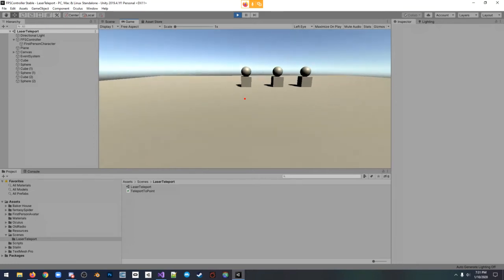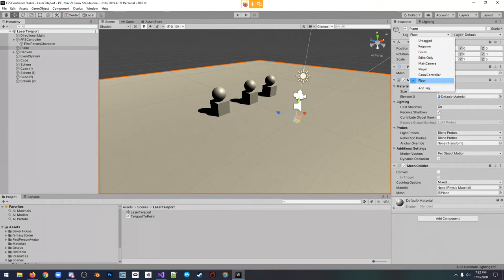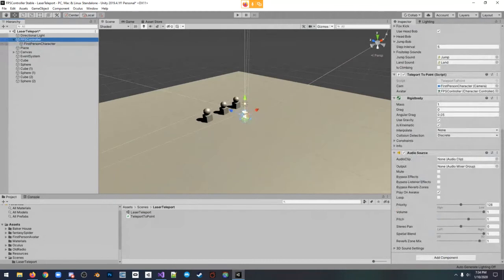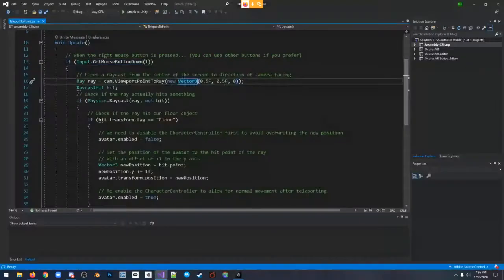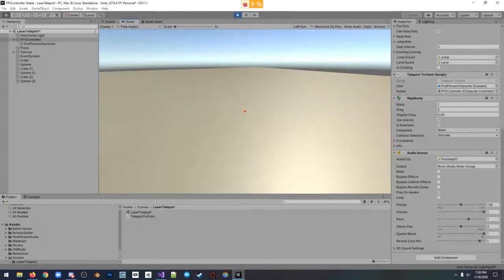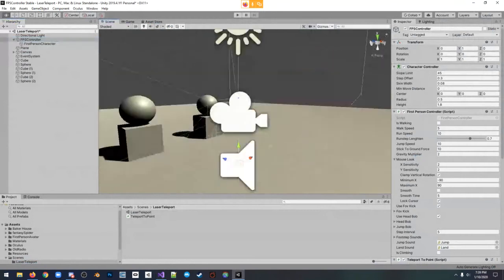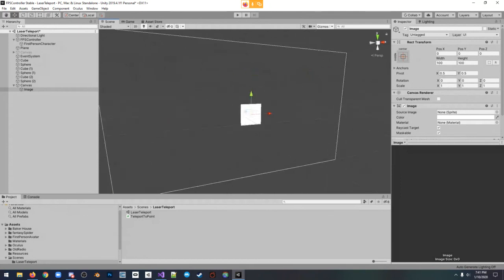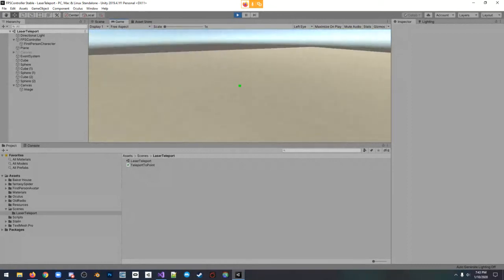508 VR Teleportation FPSController